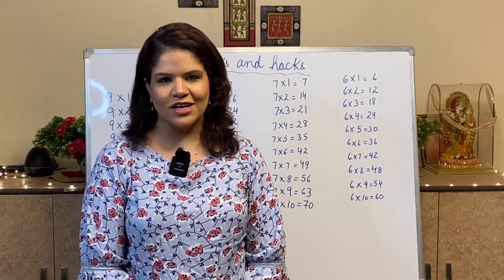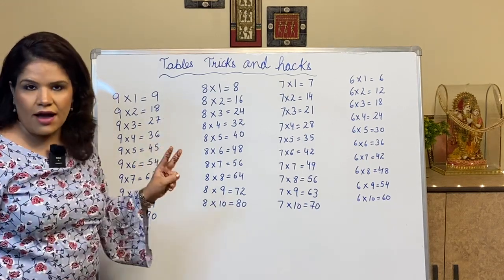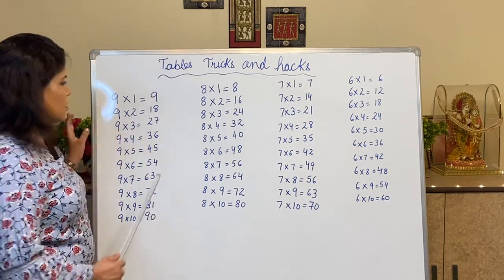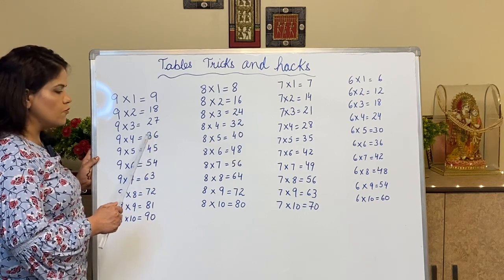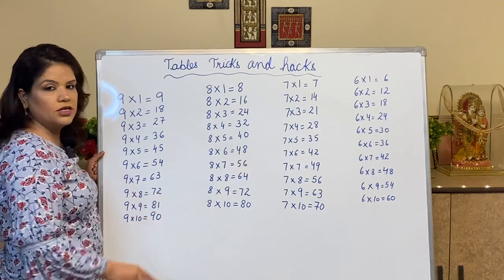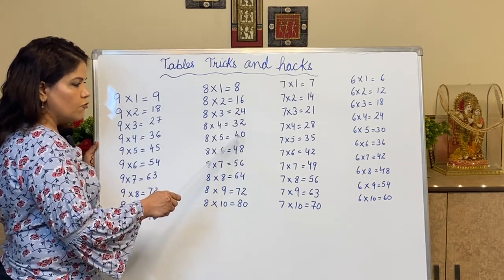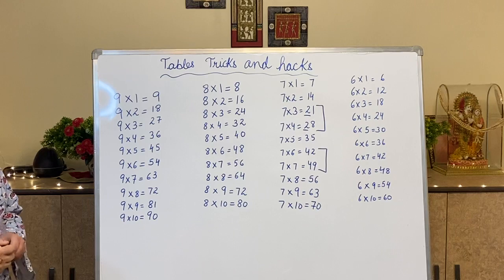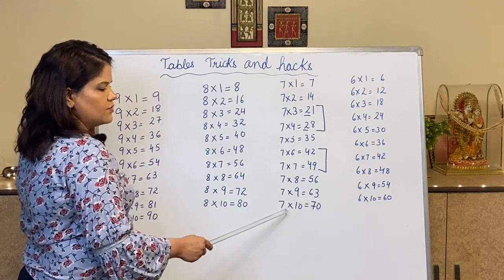Tips to Learn Tables in Mathematics